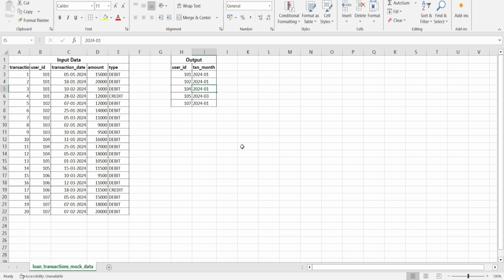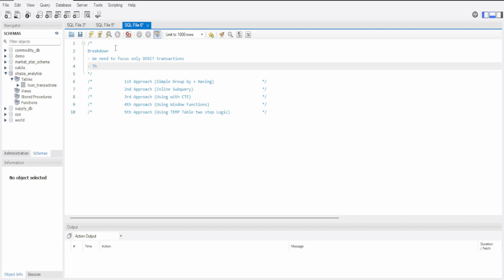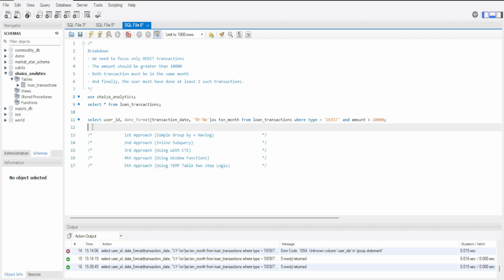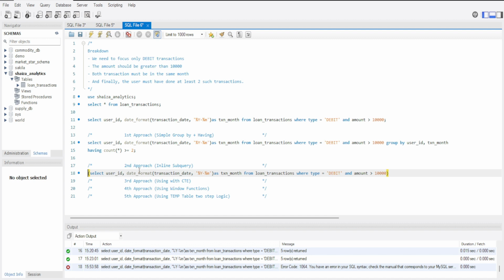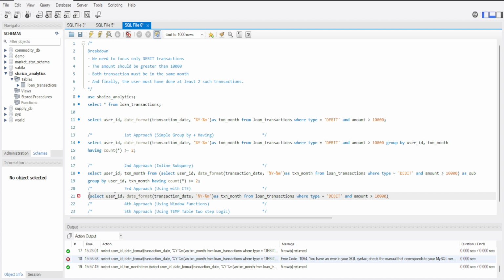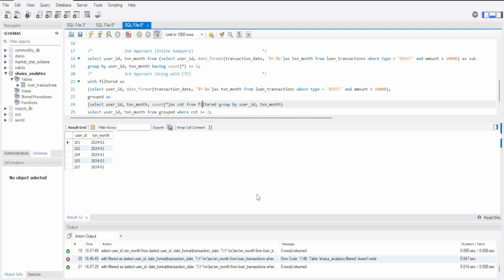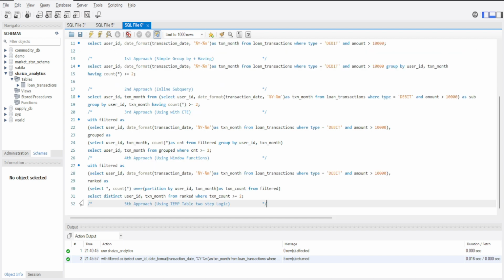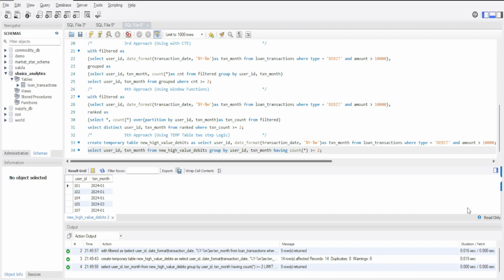SQL Interview Question Solve in 5 Ways | Real Email Challenge | Shaiza_Analytics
🎯 In this video, I've solved a real SQL interview question in 5 powerful ways! From Group By to Window Functions - step-by-step with Excel + MySQL Live demo.

💻 Table: transactions
👉 DEBIT transactions above ₹10,000
🎯 Goal: Find users who made at least 2 such transactions in the same month.

📂 Table Creation + Insert Queries:
CREATE TABLE transactions (
    user_id INT,
    transaction_date DATE,
    amount INT,
    transaction_type VARCHAR(10)

INSERT INTO transactions VALUES
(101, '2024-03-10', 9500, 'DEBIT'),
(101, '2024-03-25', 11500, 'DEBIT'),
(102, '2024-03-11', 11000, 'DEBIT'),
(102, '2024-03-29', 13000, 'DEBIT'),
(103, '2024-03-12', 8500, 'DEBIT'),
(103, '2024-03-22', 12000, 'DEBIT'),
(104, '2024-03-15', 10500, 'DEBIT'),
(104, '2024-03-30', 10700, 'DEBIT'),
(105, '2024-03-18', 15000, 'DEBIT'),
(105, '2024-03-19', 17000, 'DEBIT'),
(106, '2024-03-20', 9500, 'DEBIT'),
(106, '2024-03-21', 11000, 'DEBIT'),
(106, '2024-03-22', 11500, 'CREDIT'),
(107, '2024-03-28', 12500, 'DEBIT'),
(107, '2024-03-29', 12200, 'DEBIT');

SELECT COUNT(DISTINCT user_id)
FROM transactions
WHERE amount  grater 10000 AND transaction_type = 'DEBIT';
(In grater use symbol)

📬 Question asked via email by a student preparing for FinTech interview!